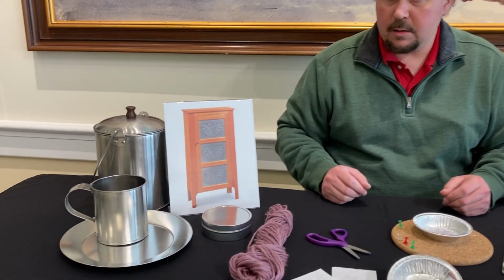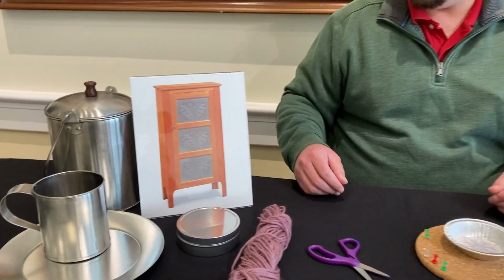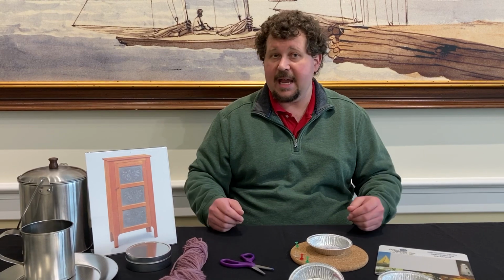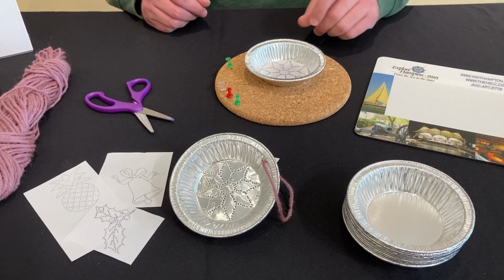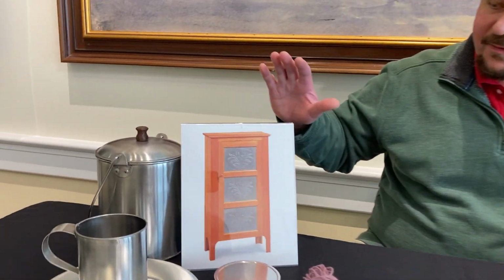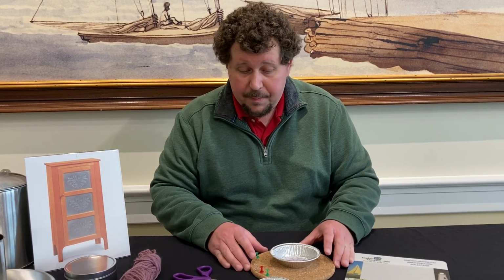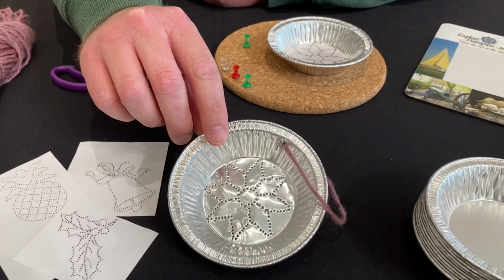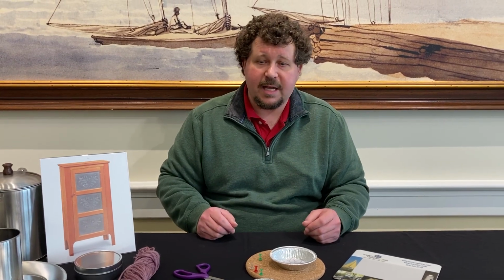Tin Punch Ornament – Heirloom Ornament Activity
Tin Punch Ornament
Join Hampton History Museum educator Kris Peters to learn how you can make these fun and easy tin punch ornaments. If you did not pick up one of our free heirloom ornament kits at the museum, supplies are below. Let Kris show you how to make our ornament.

Tin Punching as an art form dates back to the beginning of the 17th century.  The English soldiers stationed at Fort Algernon probably had more than a few punched tin lanterns.  By the middle of the 18th century punched tin was being used for one of the most iconic pieces of American furniture, the pie safe.  Prior to the invention of refrigerators, pies, bread, and even meat would be stored in cabinets with walls and doors that had panels made of punched tin.  The holes in the tin sheets allowed air to circulate around the food but kept insects out.  By the 19th century pie safes were considered as much a piece of home décor as they were a practical kitchen fixture.

Tin Punch Ornament Materials
• Aluminum tart pans
• Paper patterns
• Thumb tacks (adult supervision required)
• Tape
• Foam or cork pads
• Yarn
• Scissors (adult supervision required)
• Procedure
1. Select a pattern and tape it to the bottom of the tart pan.
2. Place the tart pan on the foam or cork pad.
3. Use the thumb tack to punch through the dots on the pattern.
4. Use a pencil to punch a hole at the top of the pan for the yarn loop.
5. Tie a yarn loop through the hole to turn the tart pan into an ornament.

Explore more Hampton History Museum videos under our Facebook video tab, and on our YouTube playlist

To learn more about the museum's educational materials, tours and other resources,

Hampton History Museum
120 Old Hampton Lane
Hampton, Virginia 23669